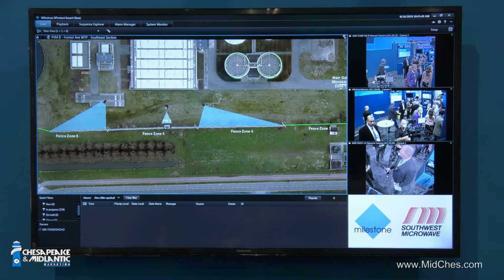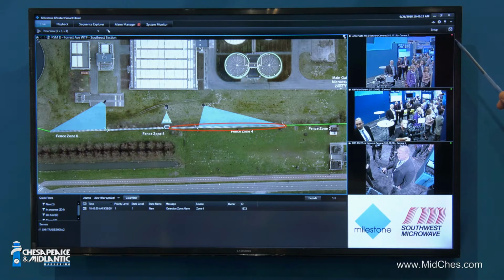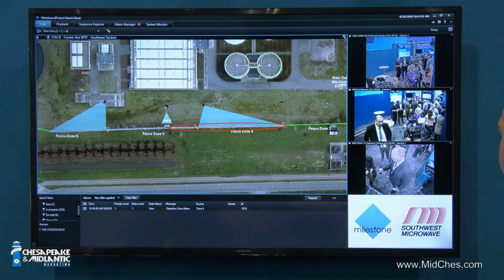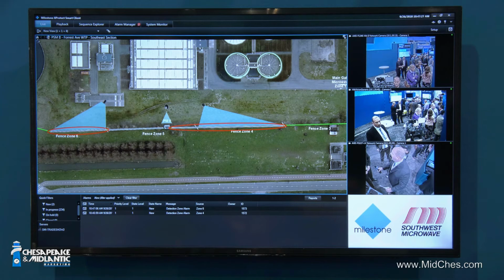Visit to the Milestone exhibit at GSX 2018 to see the Southwest Microwave fence detection integratio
LIVE from GSX 2018! Catch all our live interviews from Las Vegas